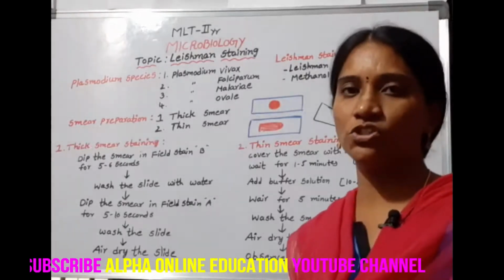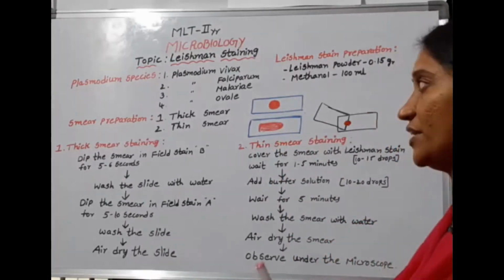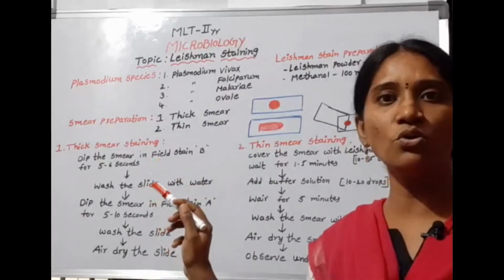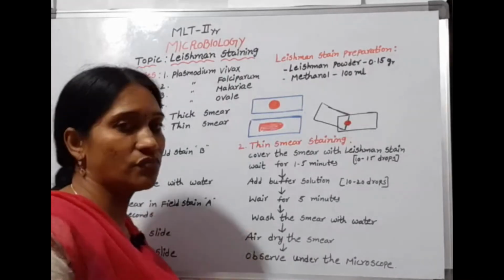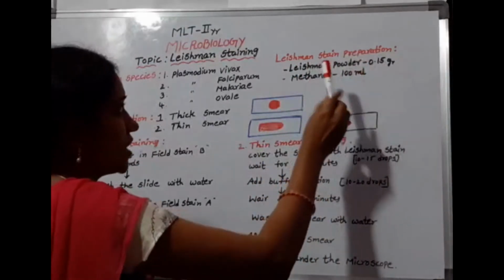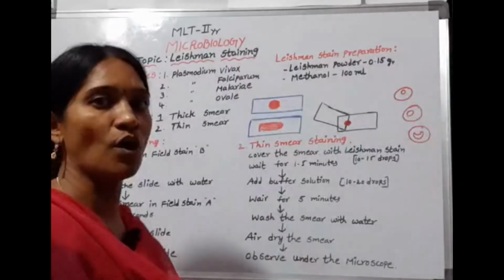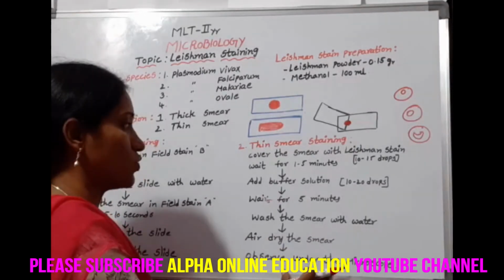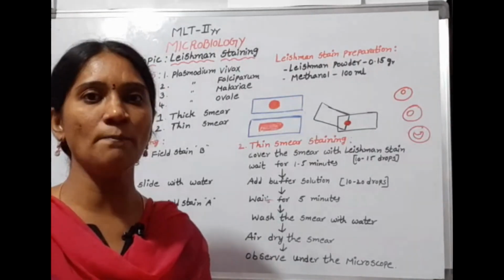INTER II YR VOC: LEISHMAN STAINING, COLLECTION AND PROCESSING FECAL SAMPLES (MICROBIOLOGY)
INTER II YR VOC: LEISHMAN STAINING
CHAPTER: COLLECTION AND PROCESSING FECAL SAMPLES
SUB:(MICROBIOLOGY)